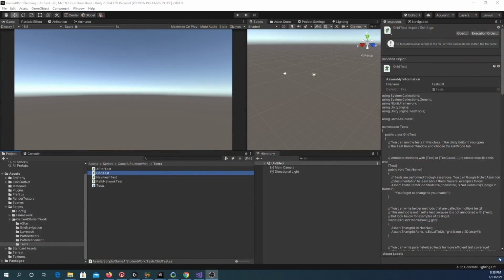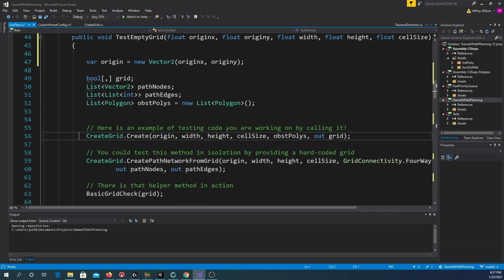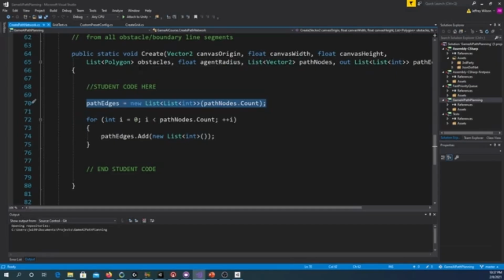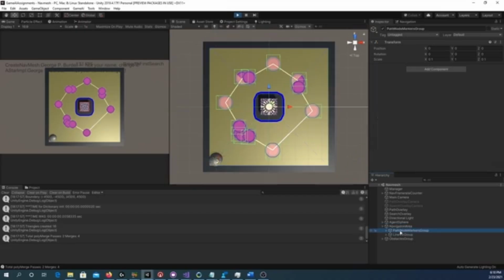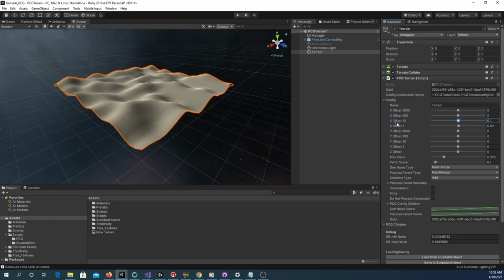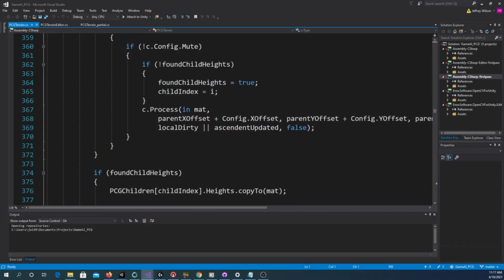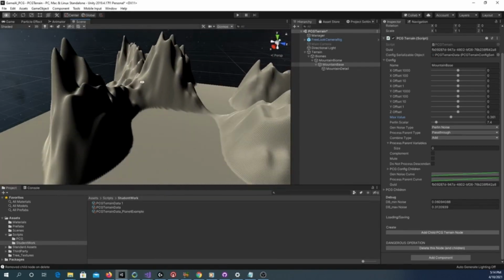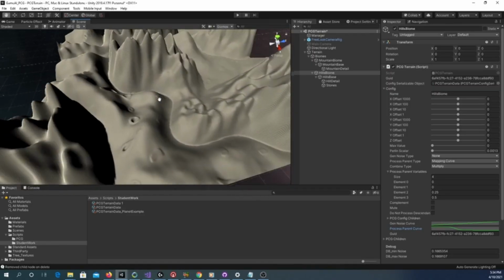Lecture 6 Assignment Demonstrations